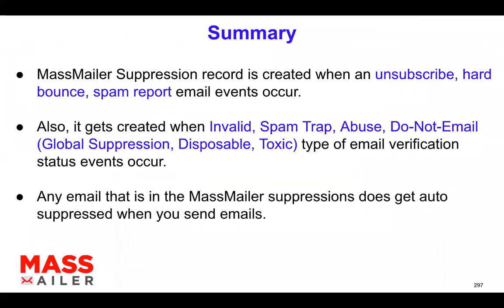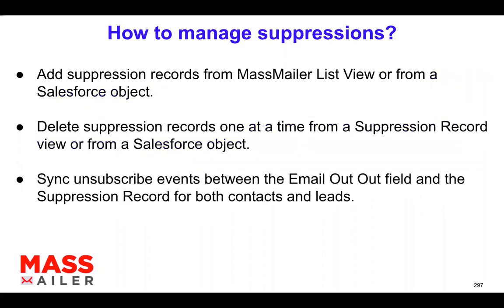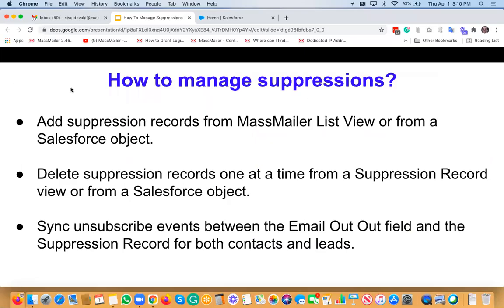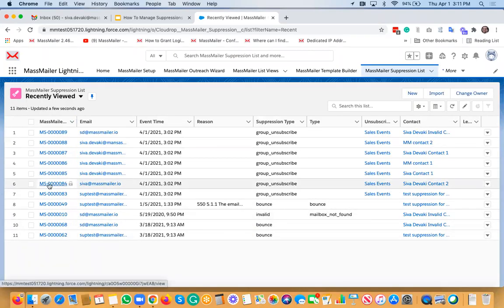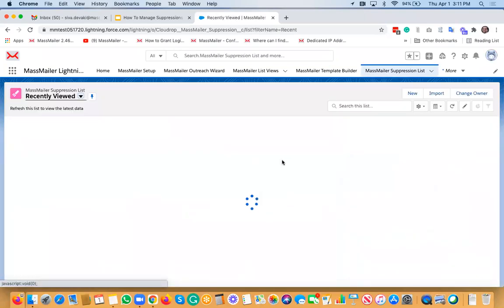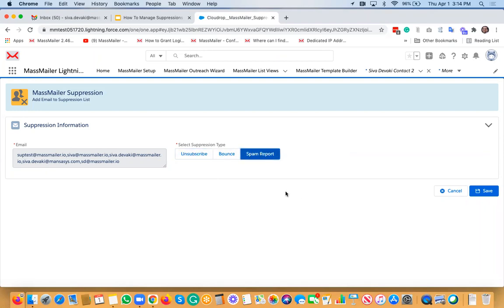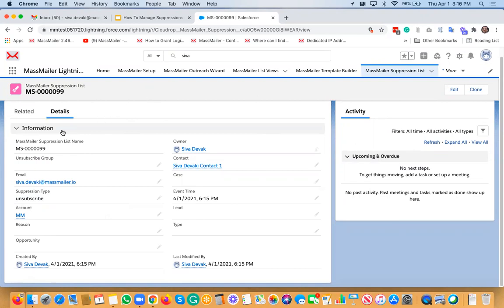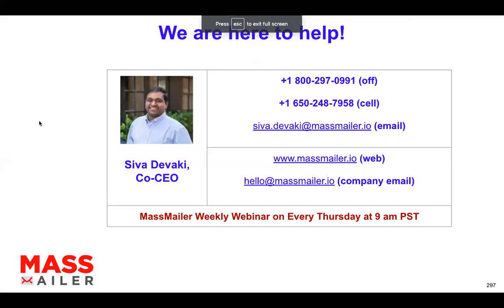How to manage suppressions in MassMailer?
MassMailer let us you send mass emails or single email natively from within Salesforce. You can send emails to any standard or the custom object. You can view the statistics like opens, clicks, bounces, and opt-outs, etc. You can send email alerts or the drip campaigns via the process builder. You can send emails from Salesforce List Views, Salesforce Campaign, or from the advanced MassMailer List Views. You can create templates using the drag and drop editor.

⏲️TIME STAMPS
00:00 - Intro
00:10 - Summary
02:03 - How to Manage Suppressions?
03:38 - MassMailer Suppression List
07:07 - MassMailer List Views
10:21 -  Outro

MassMailer